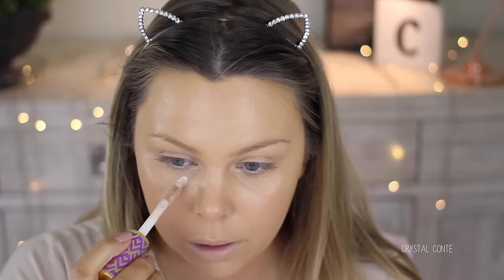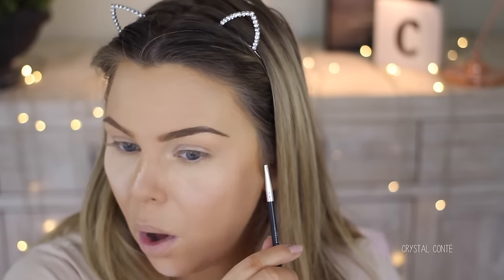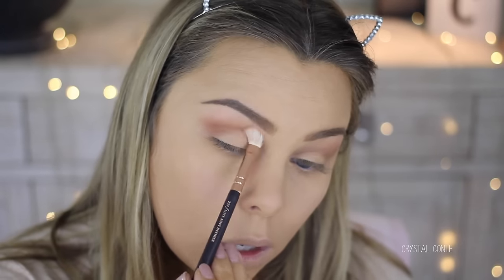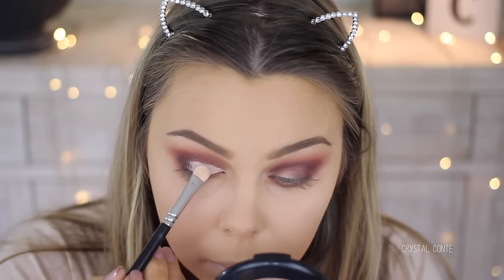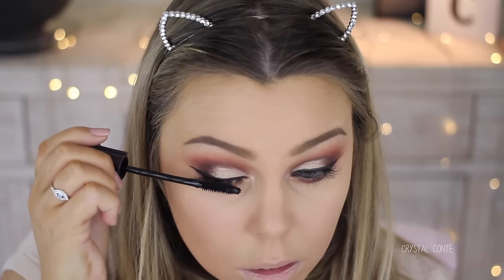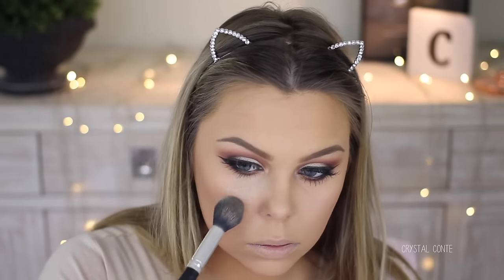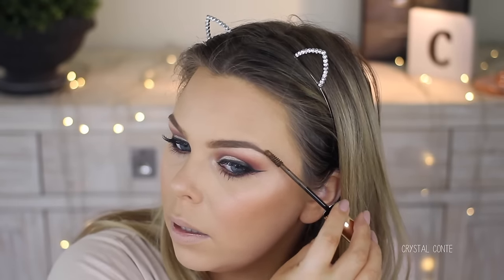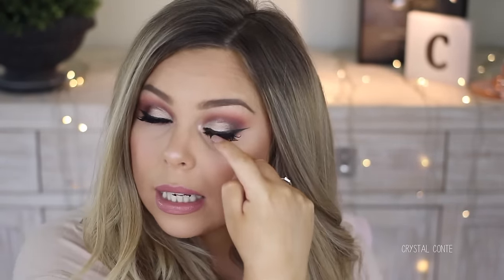Full Face First Impressions - Tarte, Gerard, Mellow Cosmetics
Hi Guys! Today's video is a FULL FACE FIRST IMPRESSIONS! I try out a bunch of new items from Tarte, Mellow Cosmetics, Gerard Cosmetics, NYX and Sleek!

Products
Makeup Forever HD Primer
LA Girl Pro Coverage Foundation
Tate Shape Tape Concealer in Light
Physicians Formula Corrector
Satin Loose Powder
Australis Fresh and Flawless Powder
Mellow Cosmetics Brow Pomade in Caramel
Mellow Cosmetics Brow Gel in Light
Mellow Cosmetics Black Gel Liner
Tate Lights Camera Splashes Mascara
NYX Contour Kit
L'Oreal Sculpt Blush in Nude Beige
Sleek Solstice Highlighing Kit
Red Cherry Lashed in 415
Gerard Cosmetics Lip Liner in Bel Air
Gerard Cosmetics Colour Your Smile Lipgloss in Buttercream